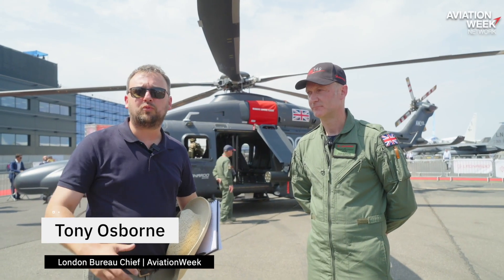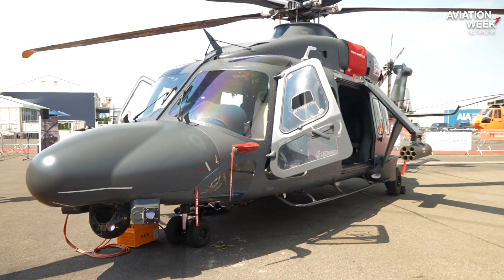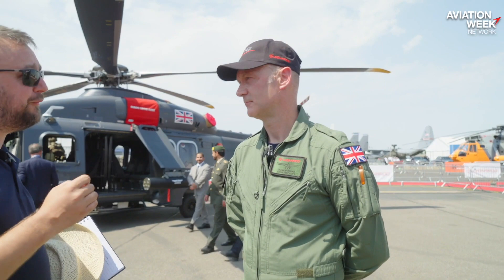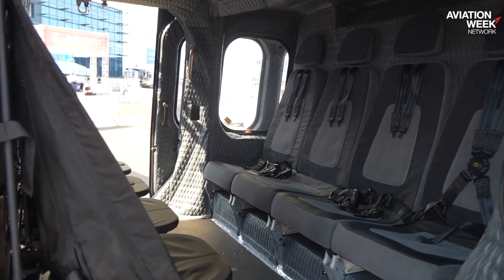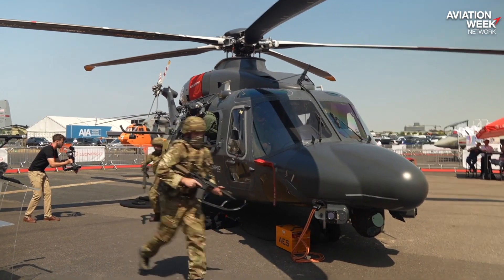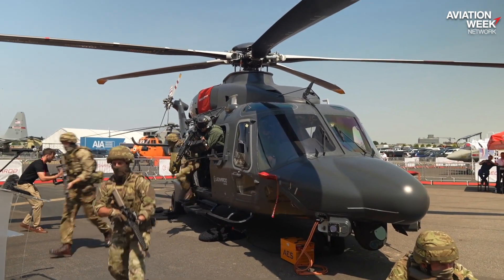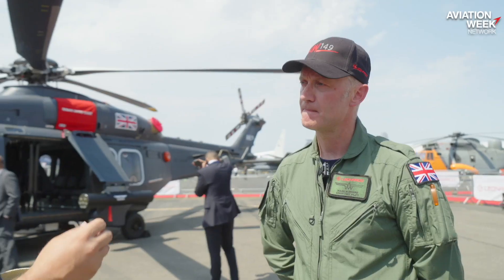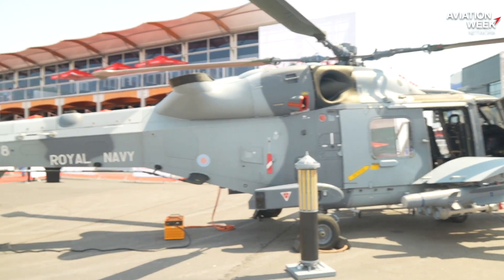Leonardo Targeting UK New Medium Helicopter Need With AW149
Leonardo Helicopters has been putting its AW149 super medium helicopter through its paces at the Farnborough Airshow as it targets a sale to the UK armed forces. London Bureau Chief, Tony Osborne, chats with Leonardo Helicopters Chief Test Pilot Mark Burnand about the rotorcraft’s capabilities.